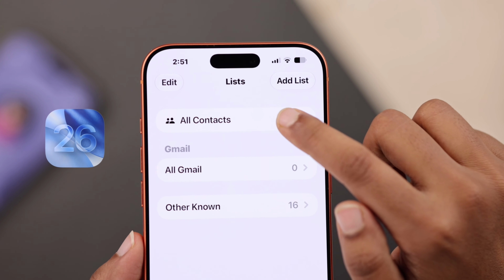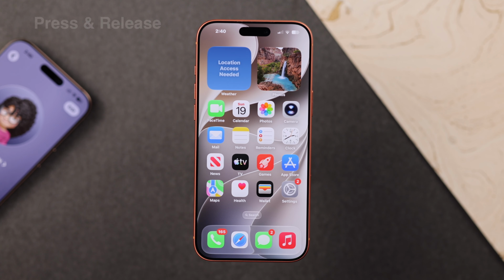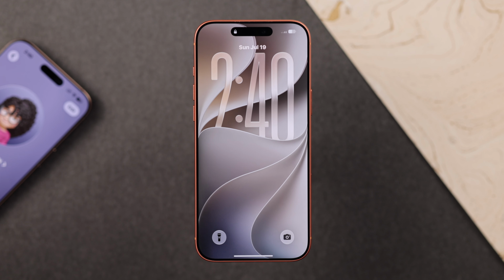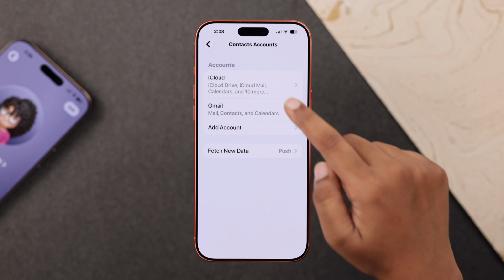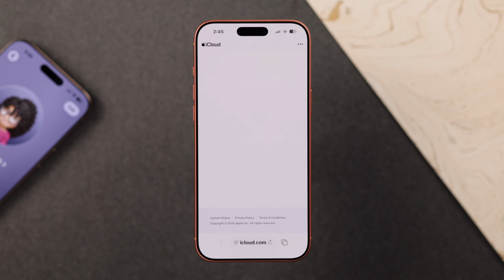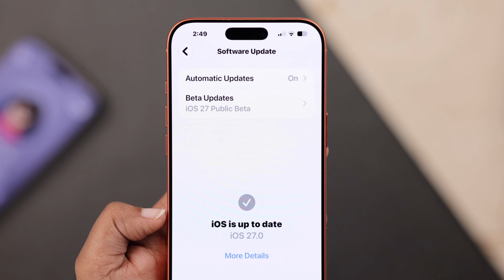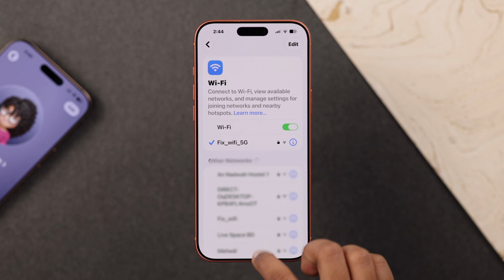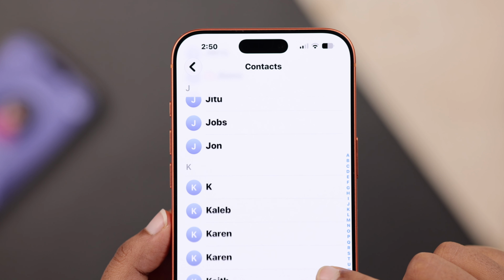Fix Contacts Disappeared on iPhone After iOS 27 Update! [Recover Missing Contacts]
Just upgraded to iOS 27 and suddenly all your saved contacts disappeared on your iPhone 17, 16, 15, 14, 13, 12, or 11 Pro/Pro Max?

Wondering where your contacts went missing and looking for the easiest way to recover them? Don't worry, the process is much simpler than you might think. In this video, the Fix369™ team will show you 5 simple and proven solutions to recover your missing iPhone contacts, sync them with iCloud and your Apple ID, and make sure they stay safely backed up so you can restore them anytime you need.

0:18 Solution 1: Save Contacts in iCloud
0:53 Solution 2: Sync iCloud with Gmail
1:33 Solution 3: Restore from iCloud Browser
2:06 Solution 4: Reset all Settings
2:41 Solution 5: Sign out and re-sign in on Apple account